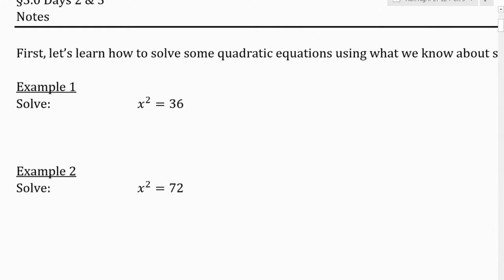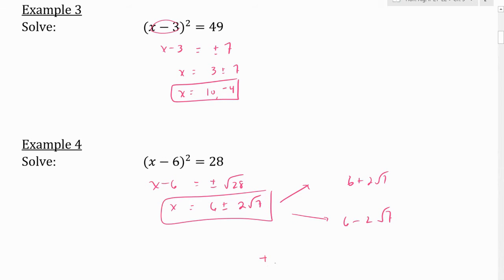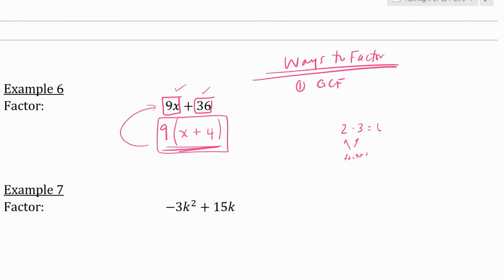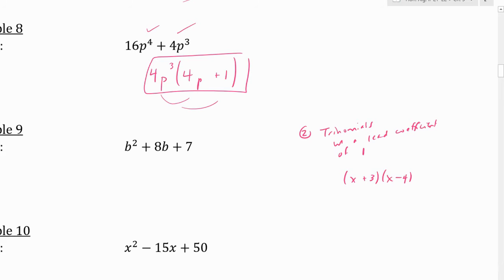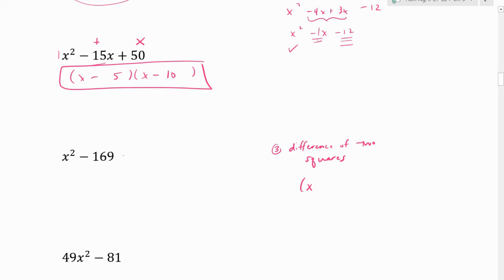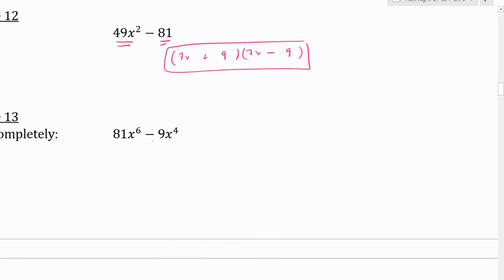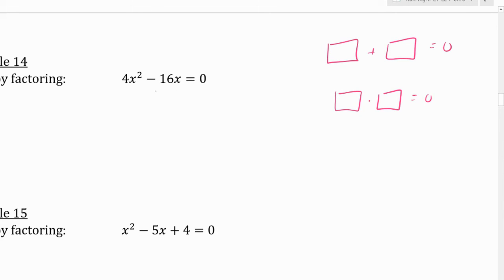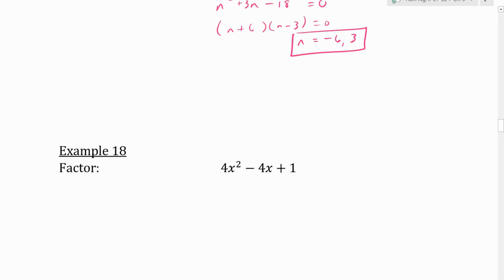Hon Alg2 3.0 Days 2 & 3 Notes (1 of 2)